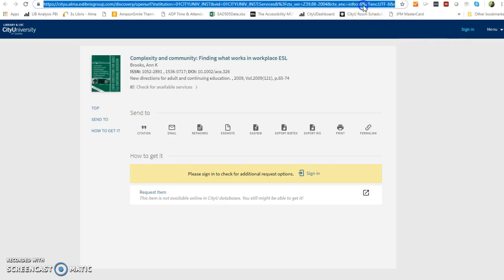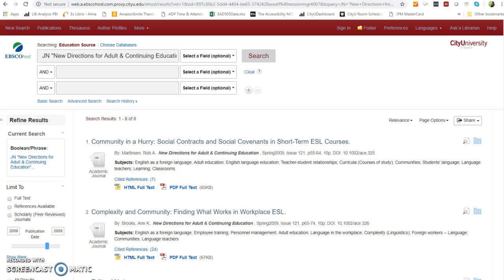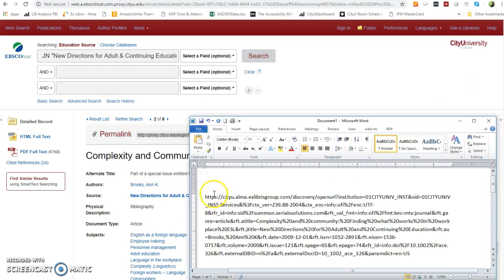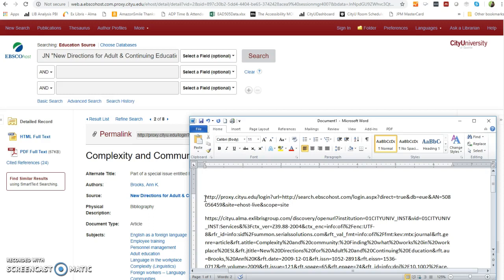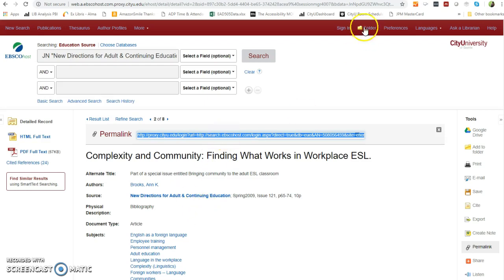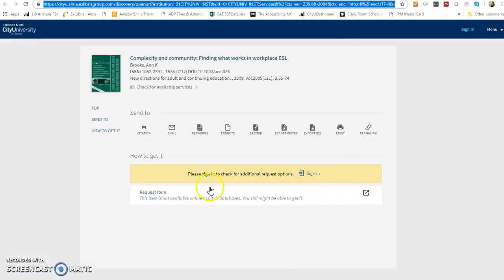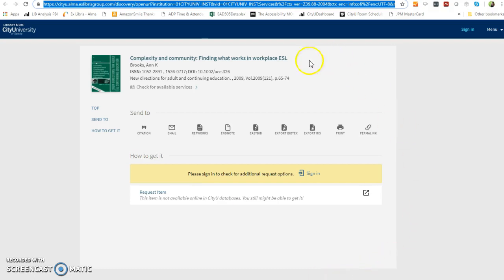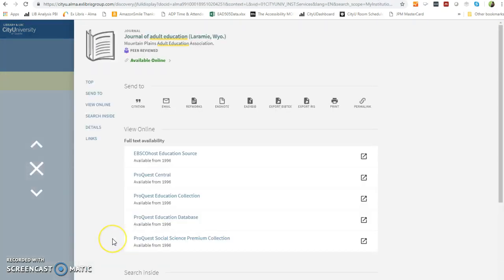Persistent Links, Direct Database Searching, Journal Finder